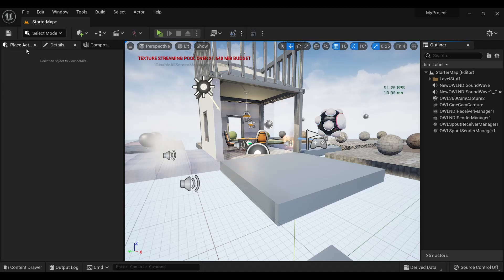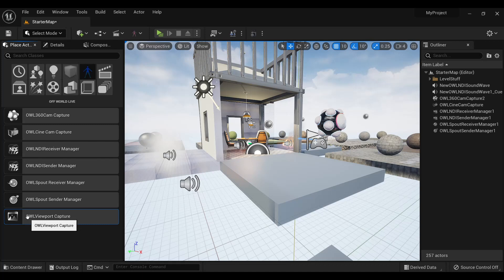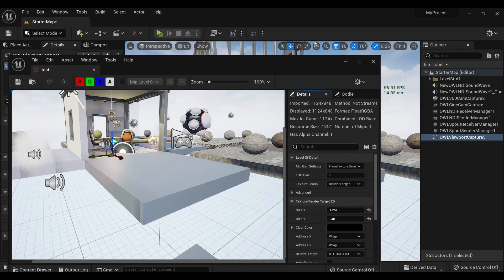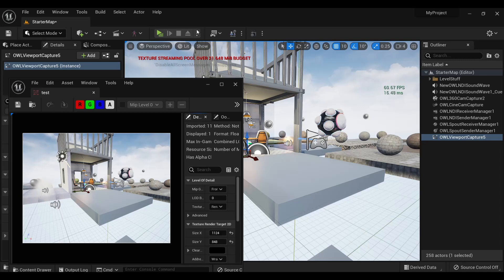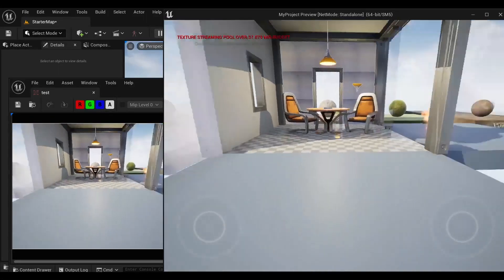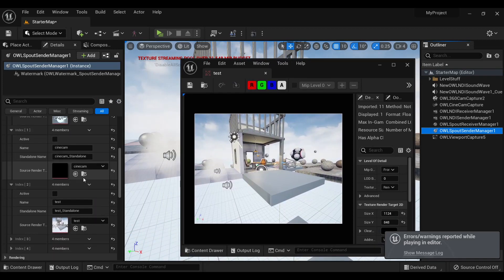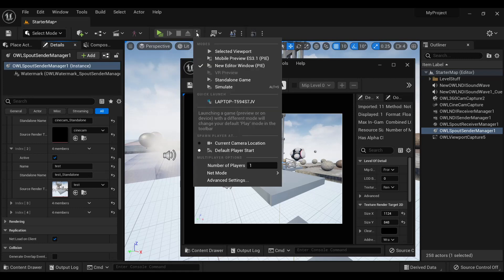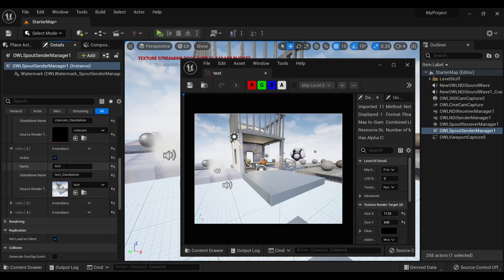How to output your Unreal Engine Viewport to a Render Target for live-streaming/ recording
This is a short video showing you how to instantly output your Unreal Engine viewport to a Render Target for live-streaming via RTMP, RTSP, SRT, Virtual Camera, Spout or NDI in-Editor and at-Runtime